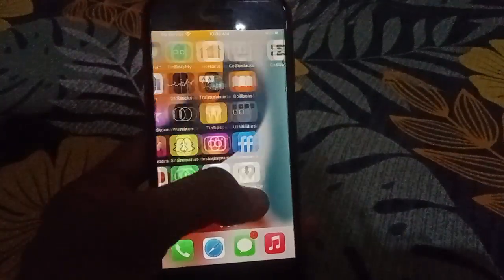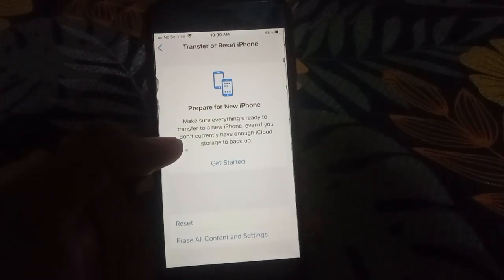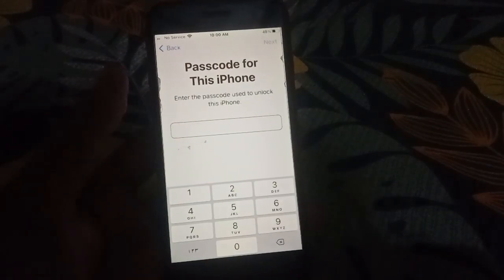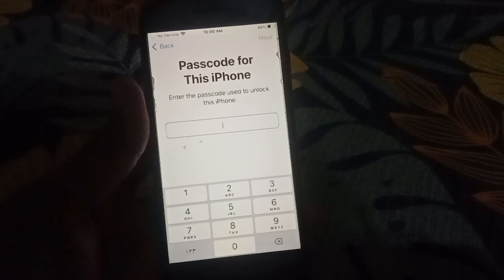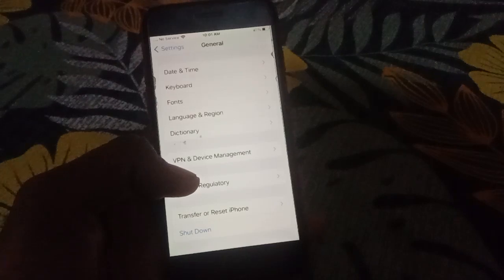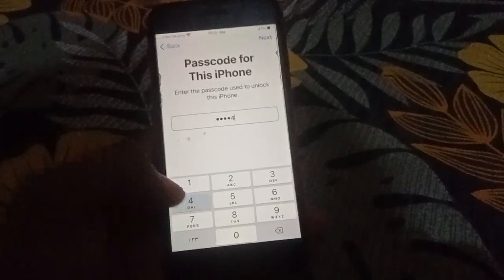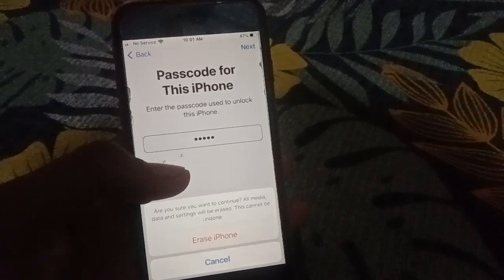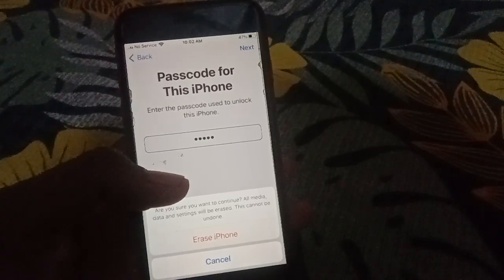How To Reset A iPhone 8 or 8 plus if you forget password Apple iD 2023